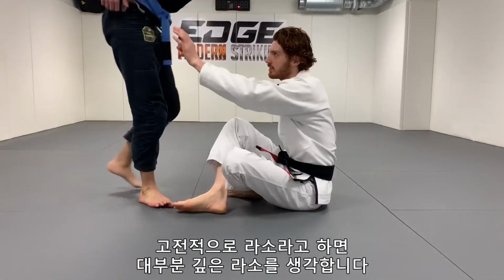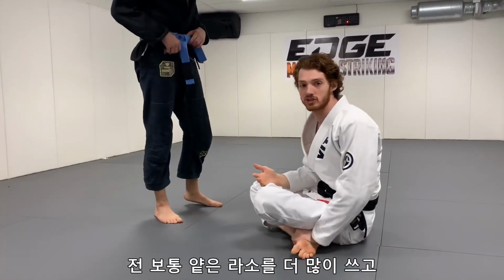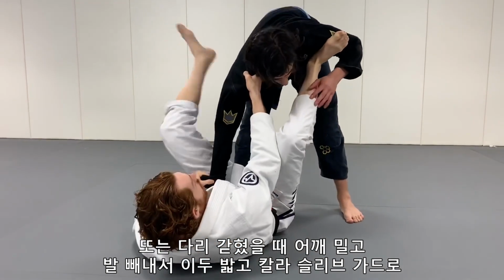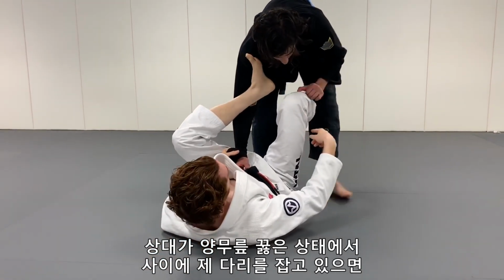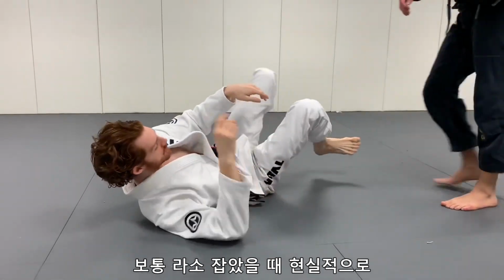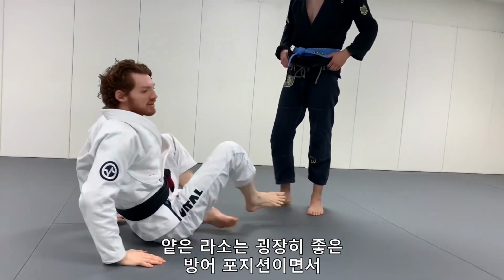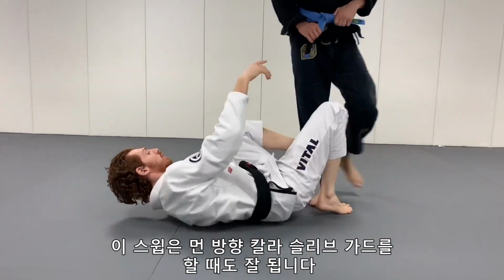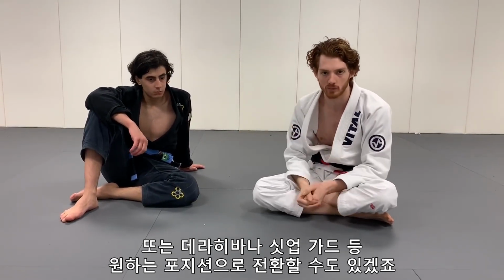[한글 자막] 얕은 라소와 깊은 라소의 차이점 by 존 토머스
오늘의 영상 주제는 라소 가드입니다

항상 라소가드는 발을 깊게 넣어서 타이트하게 잡아야 된다고만
생각했는데 얕은 라소와 깊은 라소를 상황에 따라 적절히 사용하는
방법을 존 토머스가 여러분께 가르쳐드립니다!